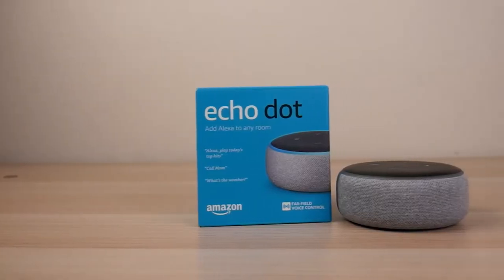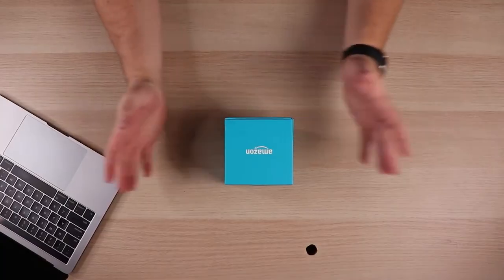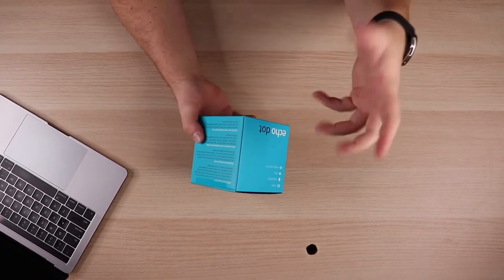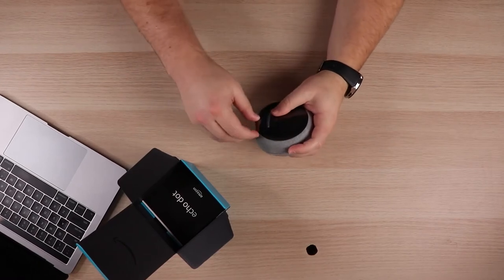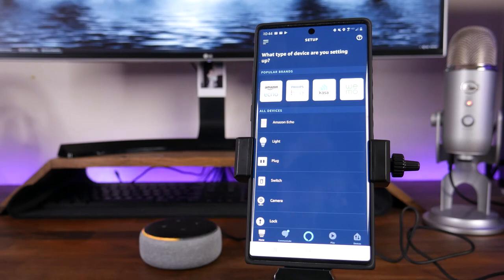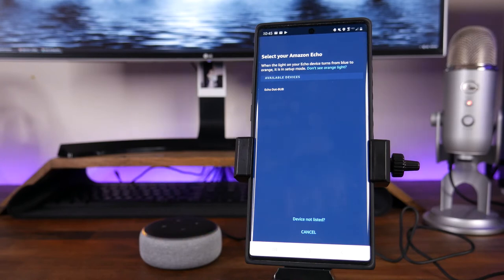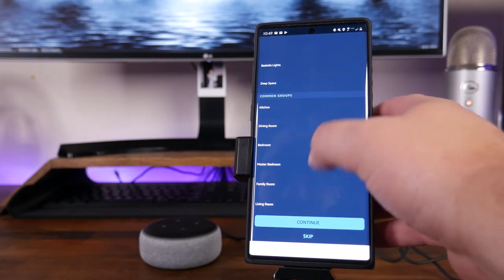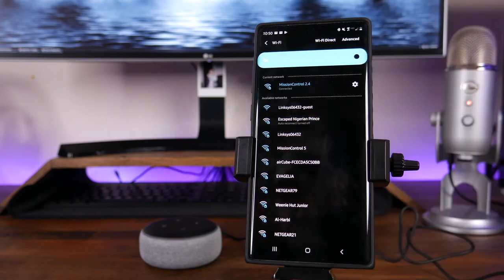Echo Dot (3rd Gen) - Smart speaker with Alexa - Unboxing & Review!⭐⭐⭐⭐⭐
🠟 LINK BELLOW